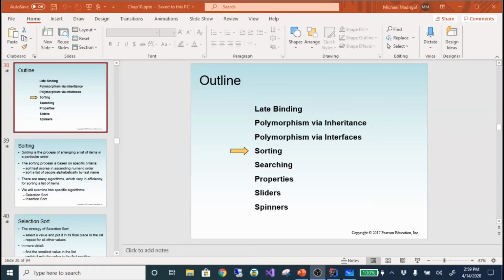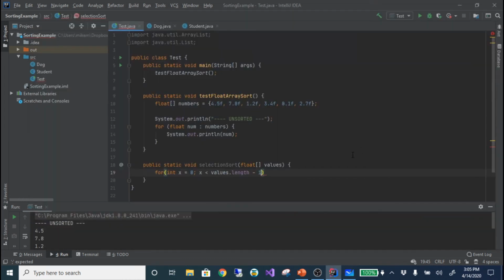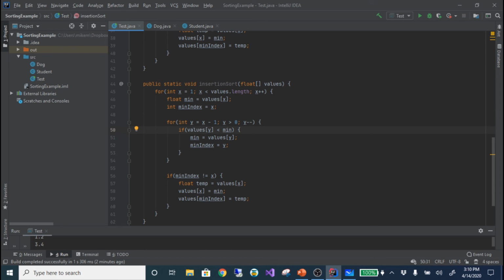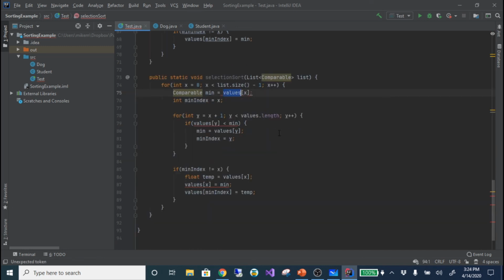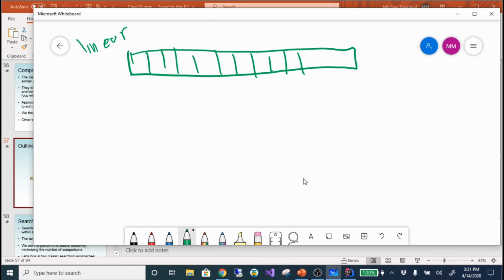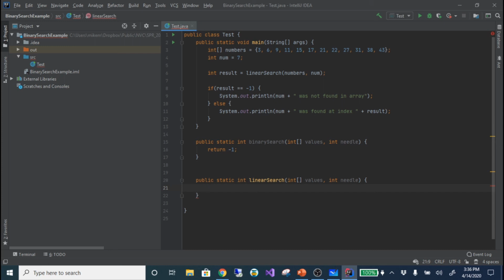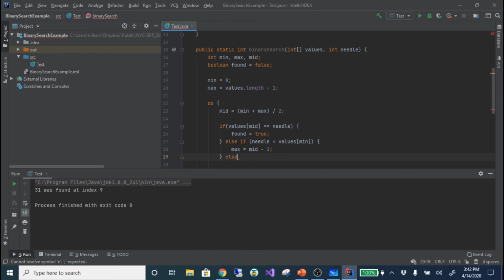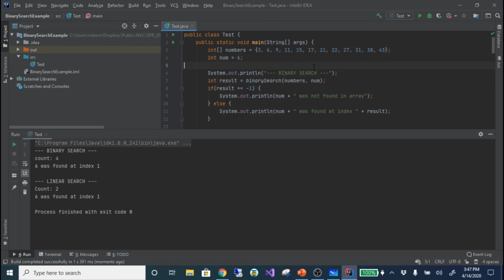Java 2, Spring 2020 - Chapter 10 Part 2 - Sorting and Searching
I give examples of selection and insertion sort and linear and binary search.